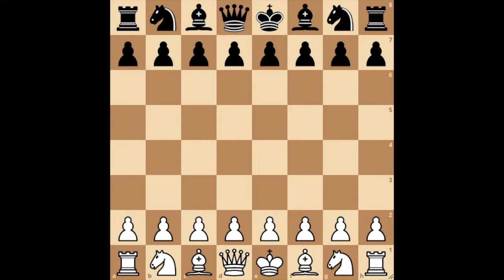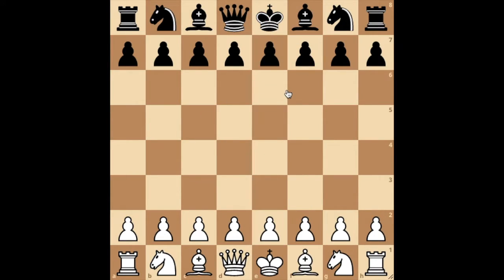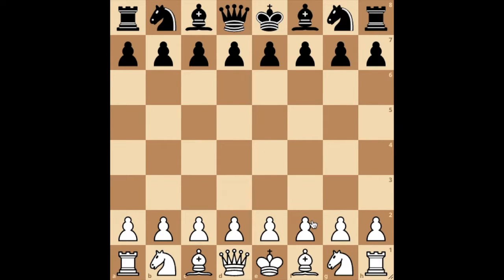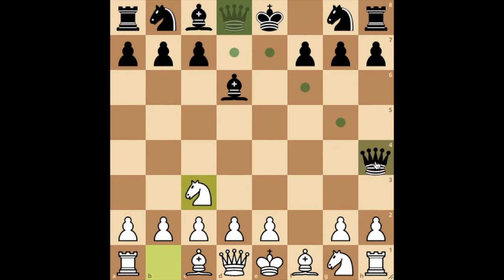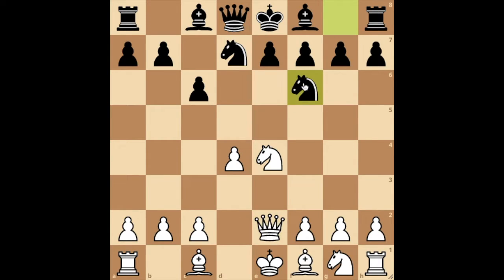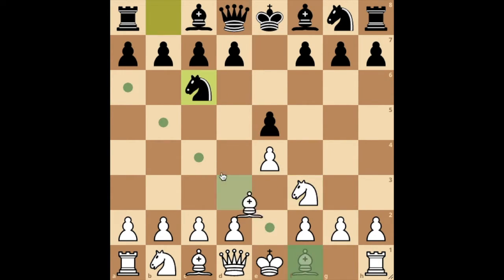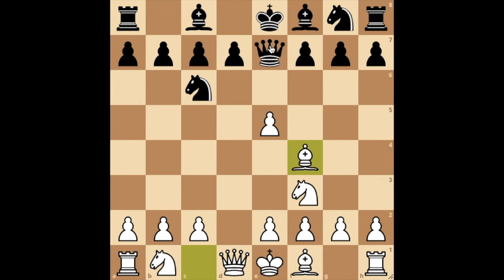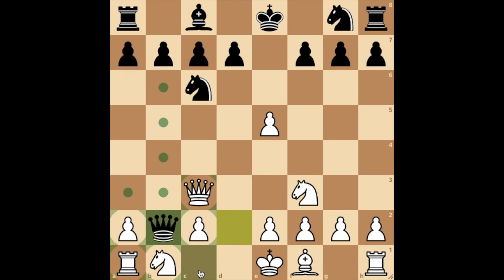Fastest Checkmates In Chess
In this video I will be showing you the fastest checkmates in chess!! Hope you enjoy.